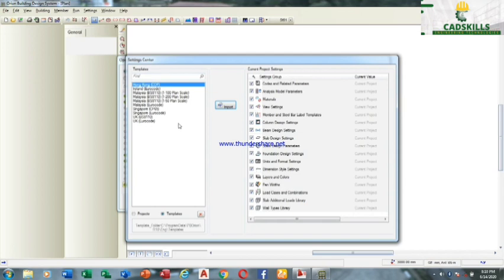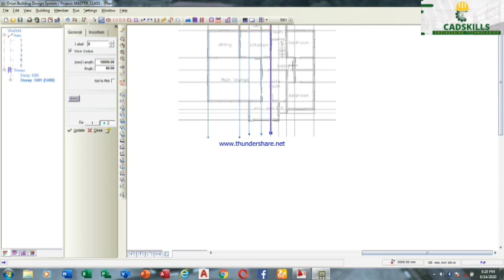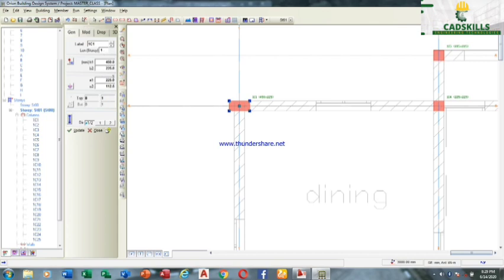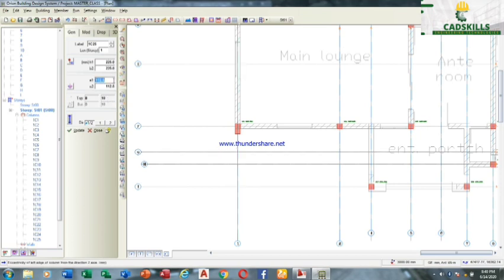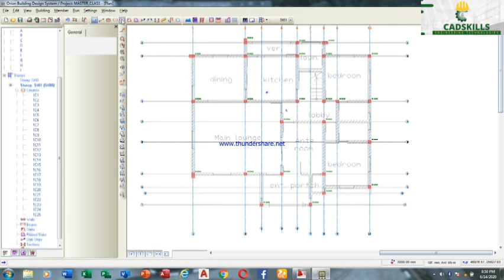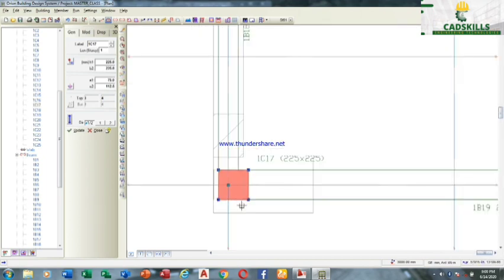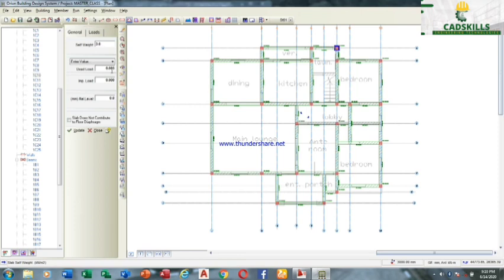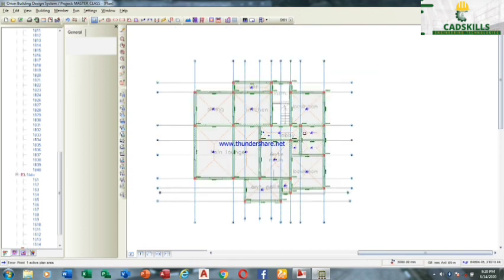How to import dwg drawings to Orion 18,Insert columns, beams and slabs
In this video, you will learn how to import dwg drawings to Orion 18,how to insert grid lines, columns, beams and slabs.